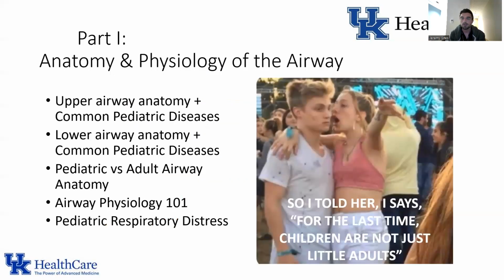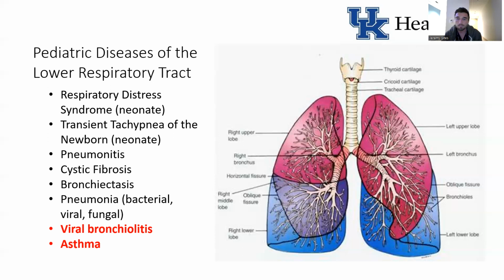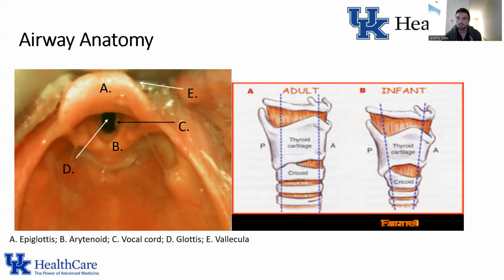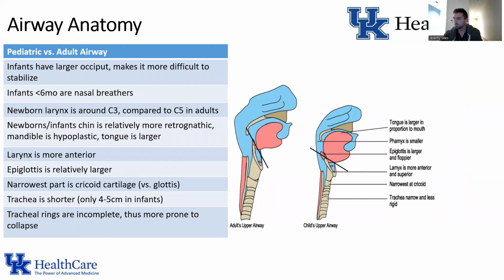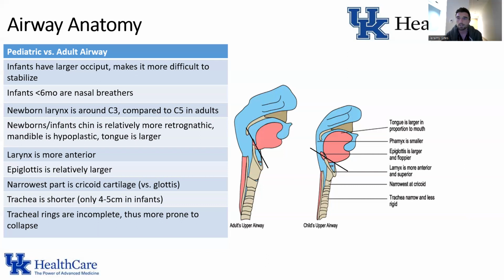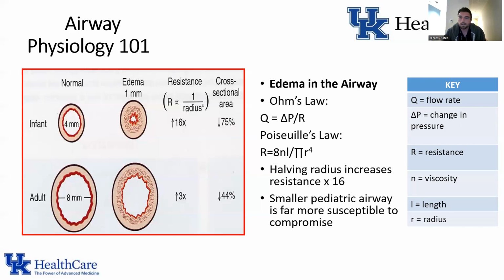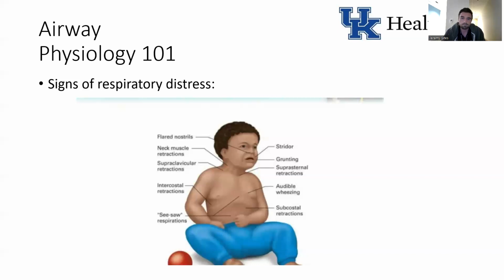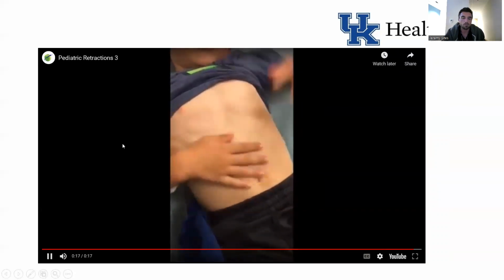Part 1: Pediatric Respiratory Disease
Anatomy & Physiology of the Airway:
--Upper airway anatomy + Common pediatric diseases
--Lower airway anatomy + Common pediatric diseases
--Pediatric vs Adult airway anatomy
--Airway Physiology 101
--Pediatric Respiratory Distress